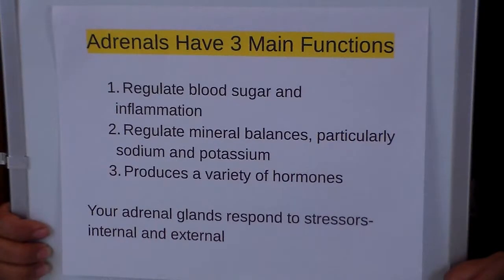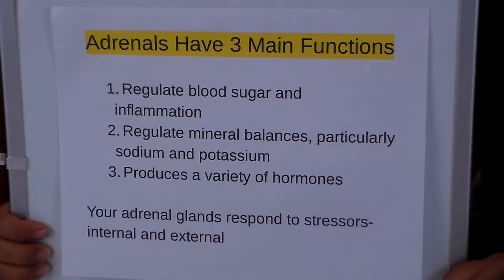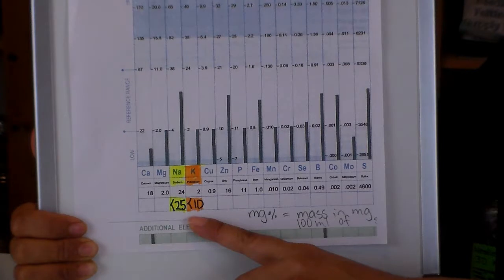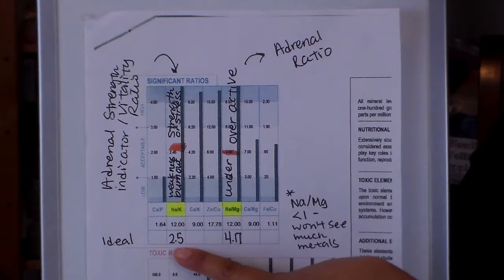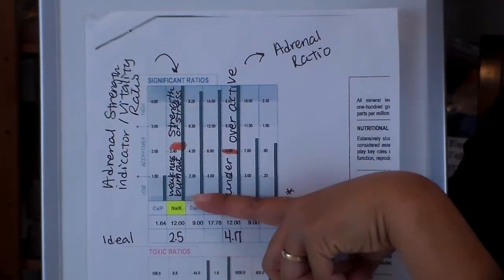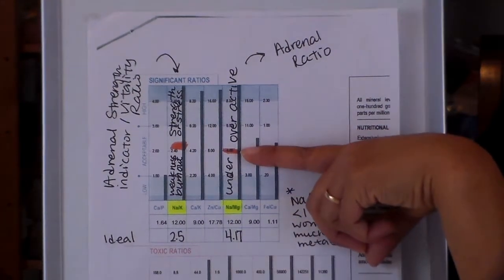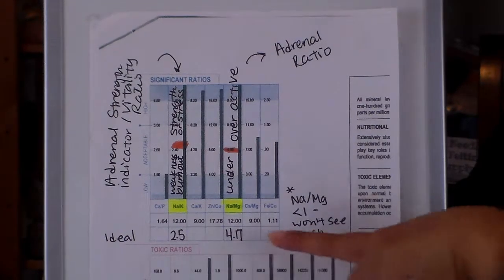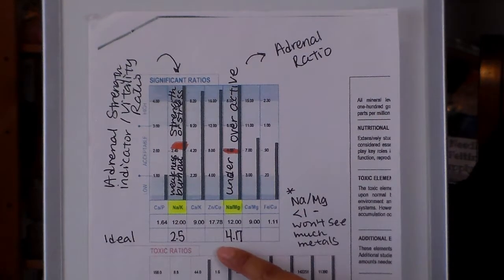HTMA Testing: Can I Find Out How Stressed My Adrenals are From a Hair Test?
HTMA TESTING: CAN I FIND OUT HOW STRESSED MY ADRENALS ARE FROM A HAIR TEST?/ HTMA test report can give you insight into your adrenal function by looking at the ratio of sodium, potassium, and magnesium. The adrenal glands are essential in regulating sodium retention and excretion. The magnesium has been shown in studies to affect adrenal activity and response. Without proper adrenal function, the body isn’t able to function efficiently. Hair analysis is a great way to see your mineral levels that affect body function and to start balancing your minerals for optimal health.